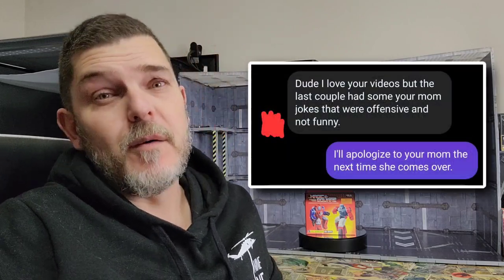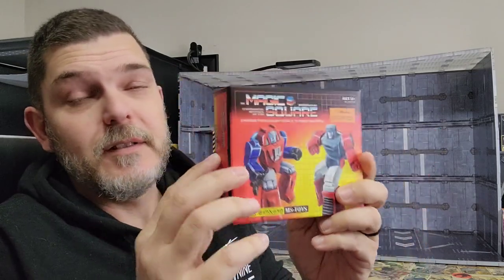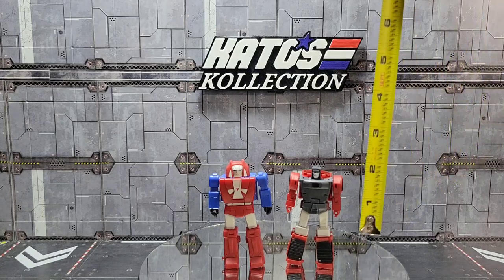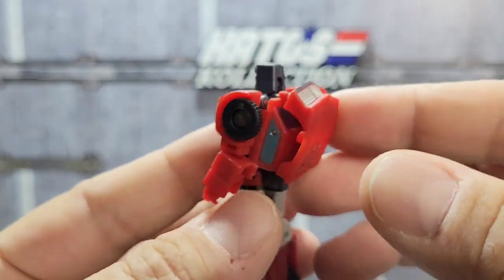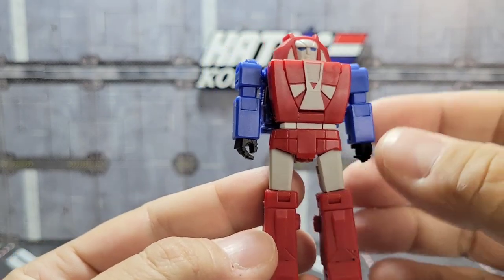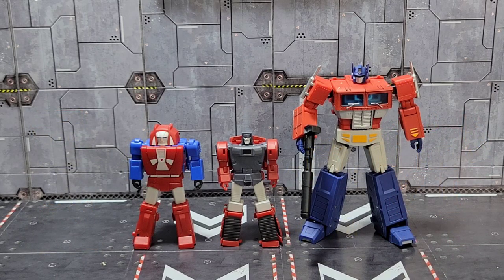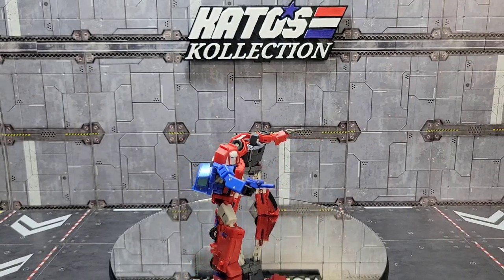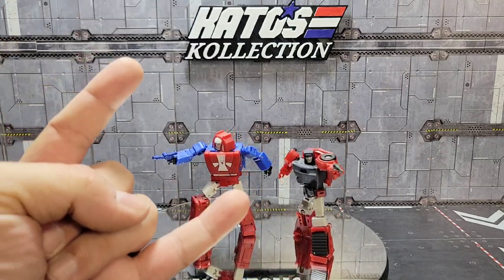Magic Square Spider Gear and Energy Review Gears and Windcharger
Today, I take a look at Magic Square Toys MSB49 and MSB50 Spider Gear and Energy.
Their take on a Legends scale Transformers mini bots Gears and Windcharger

my gear:
Electric Motorized Rotating Turntable:

Lapel Microphone: